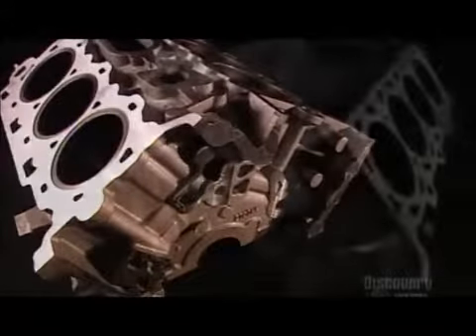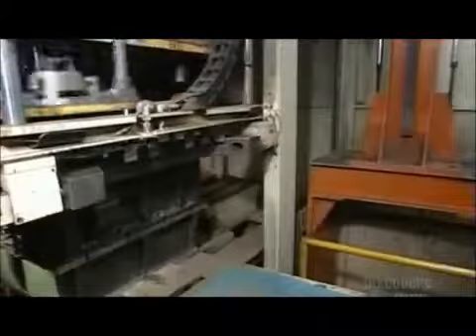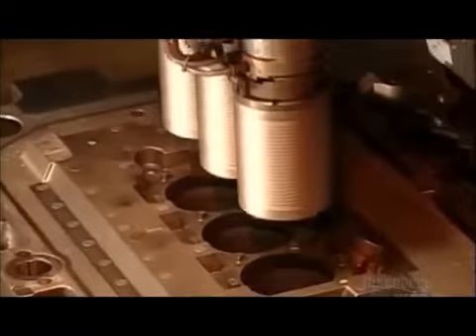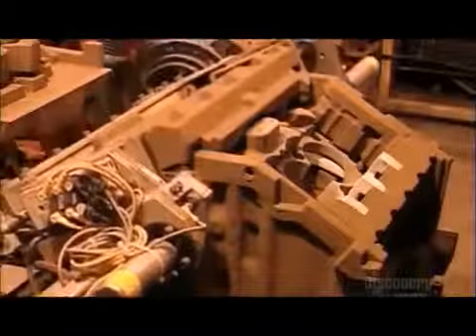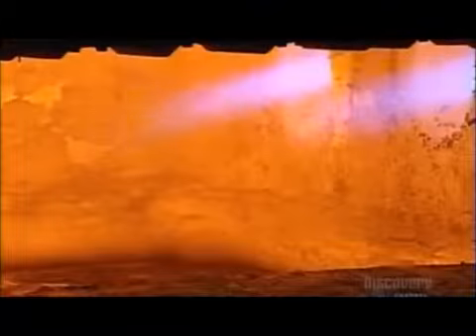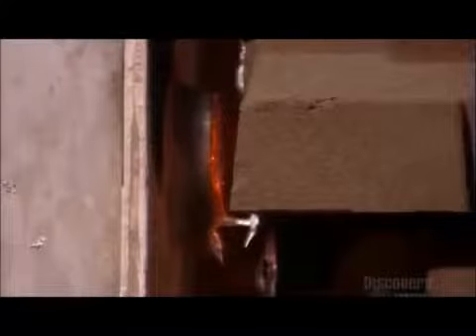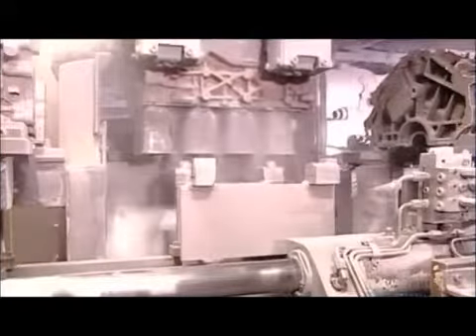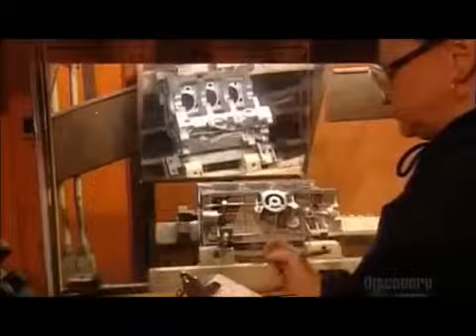How It`s Made Engine Blocks